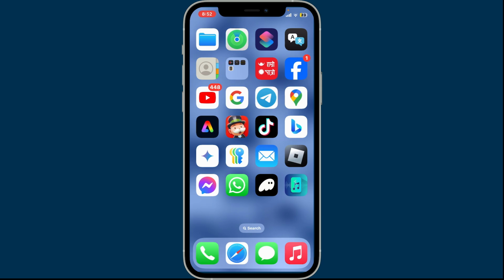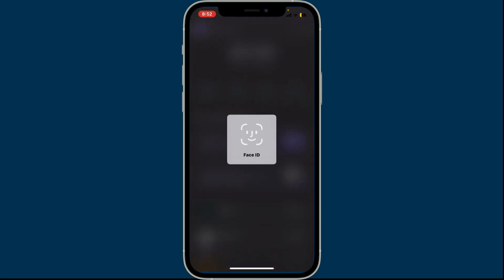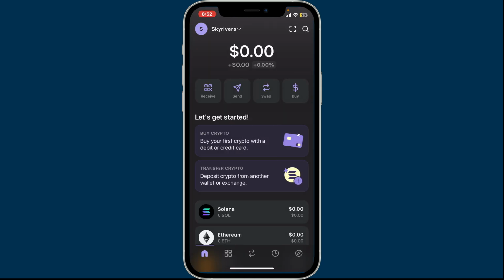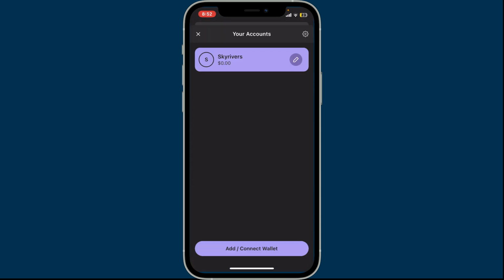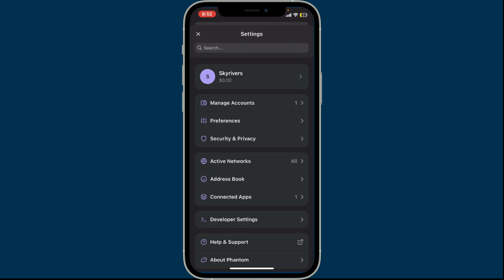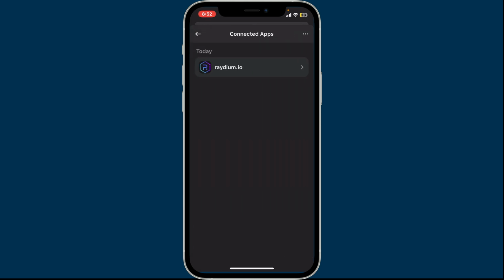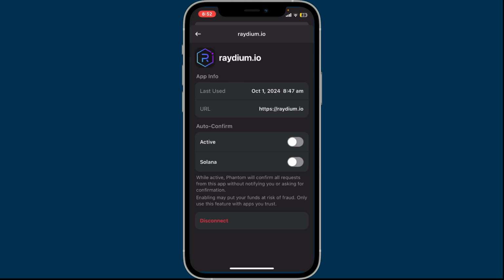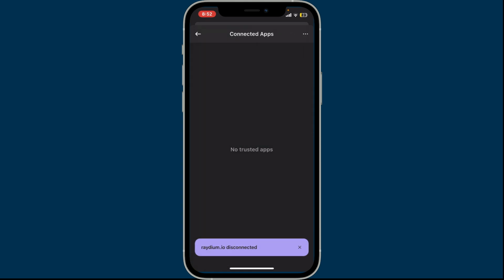How to Disconnect Phantom Wallet from Site 2024?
In this tutorial, I’ll guide you on how to disconnect your Phantom Wallet from a site. Whether you’re switching accounts or simply managing your wallet connections, this step-by-step guide will make it easy for you to ensure your wallet's security.